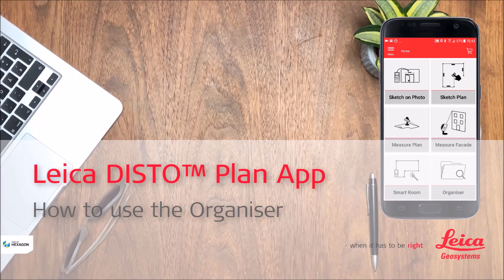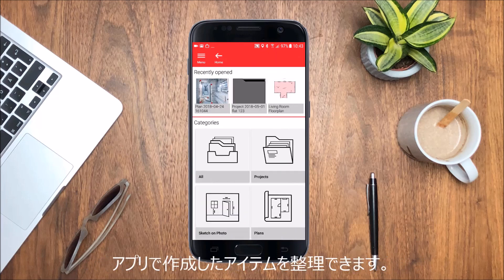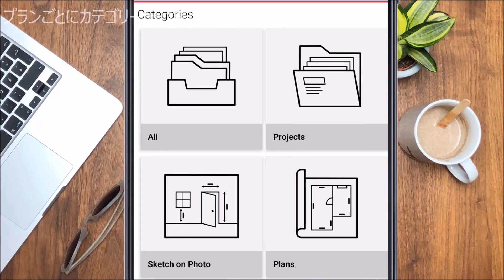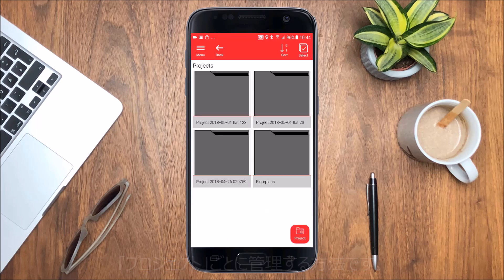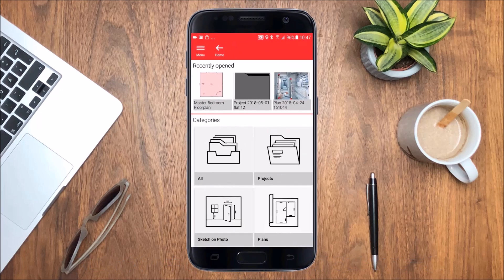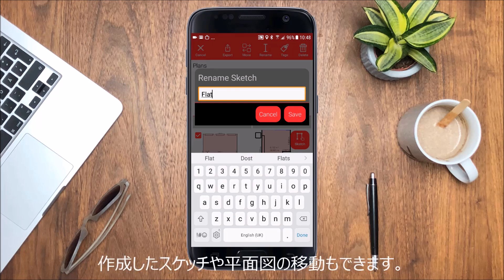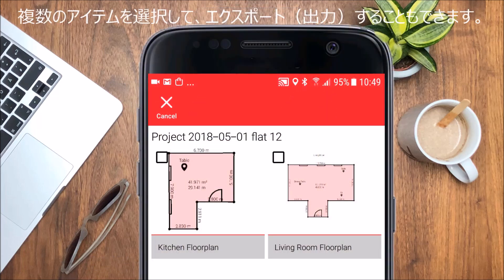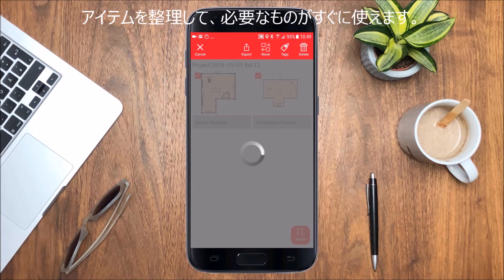測定結果の管理：オーガナイザー機能 アプリ「DISTO Plan」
レーザー距離計で測定した結果を管理するアプリ「DISTO Plan」。オーガナイザー機能を使えば、現場ごと、プロジェクトごとなどで、メモを管理できます。

アプリの概要については、下記をご覧ください。